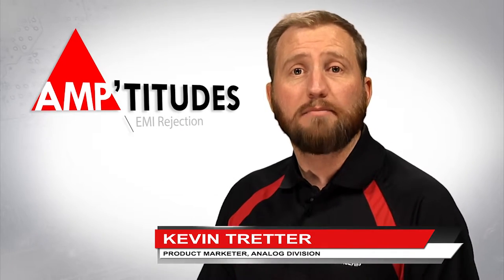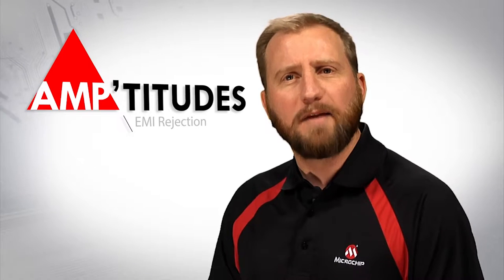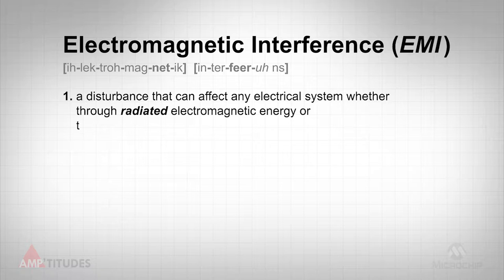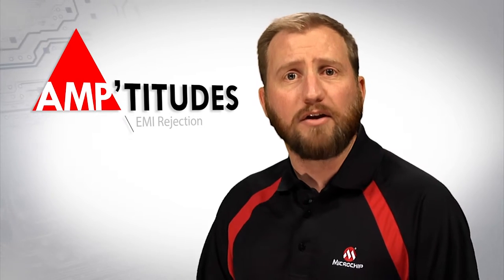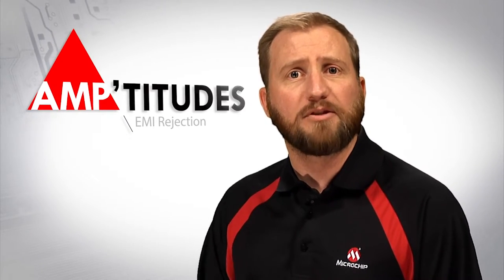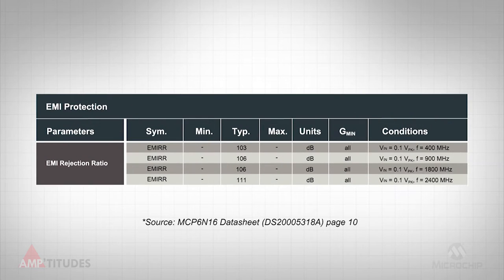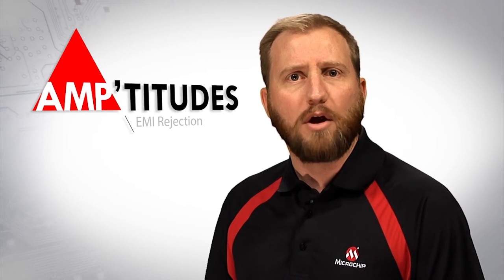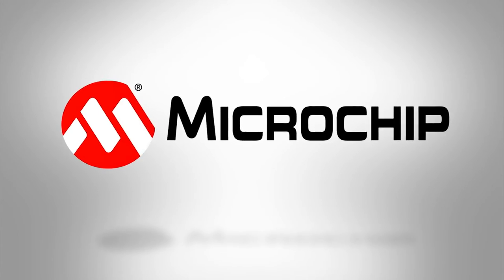Amp’titudes Episode 4 - EMI Rejection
This video provides a brief overview of electromagnetic interference (EMI) and what amplifier manufacturers are doing to combat its adverse effects.